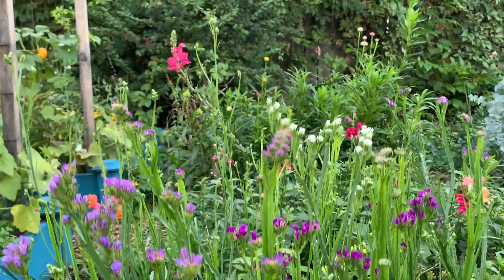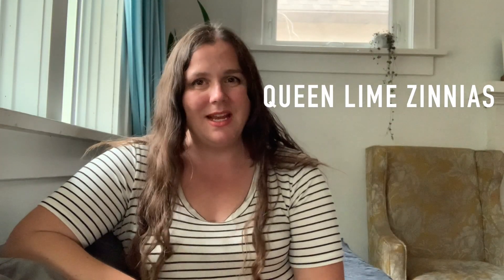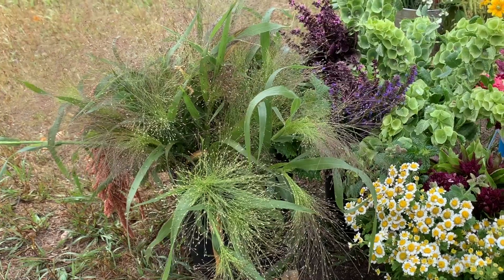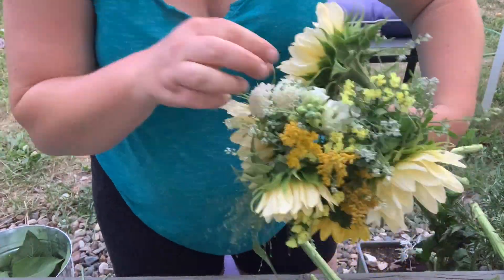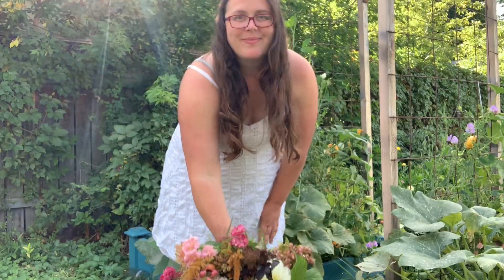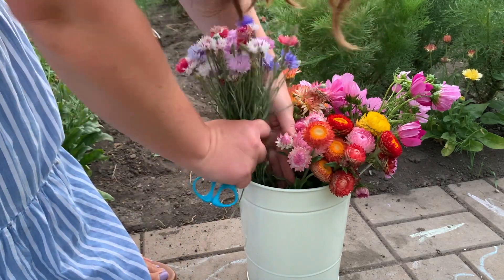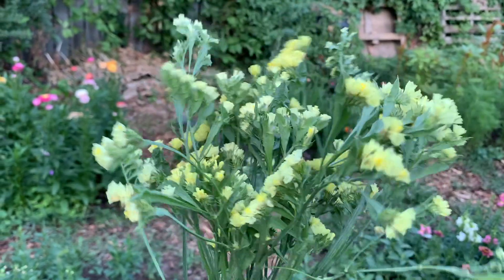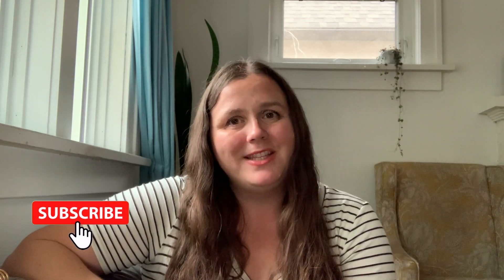8 Best Cut Flowers to Grow in 2022: Plus 1 to Avoid at all Costs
If you are planning your cut flower garden for 2022, these are the flowers you need to add to your flower farm. All of these picks are long-lasting, versatile, and make your bouquets look better—but I'll warn you: They're not the typical hero flowers you see on other lists like these.

I'd love to know in the comments, do you agree with my choices?  Or is there another flower you feel deserves to be on this list.